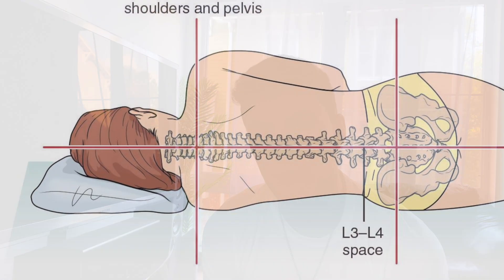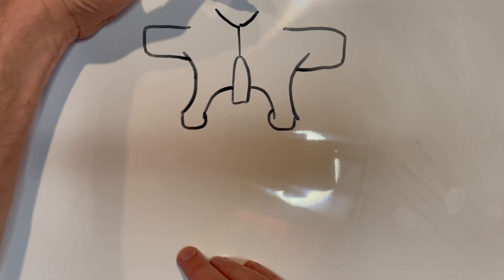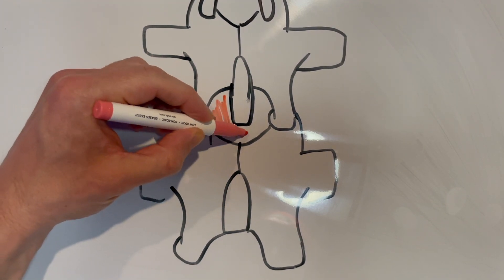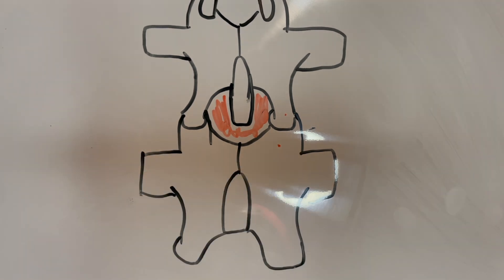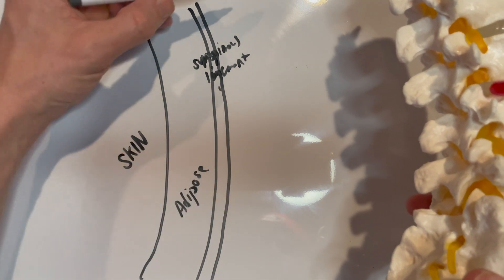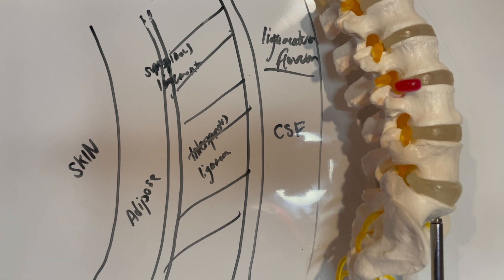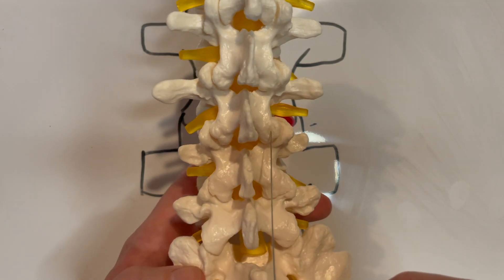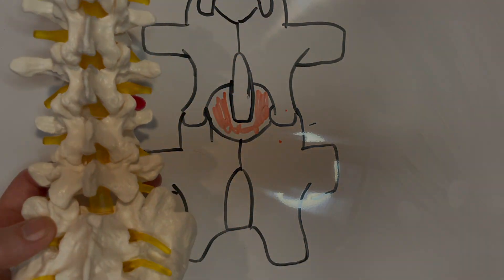Lumbar Puncture Tips & Tricks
This video discusses some nuances of the lumbar puncture procedure as well as discusses some of the potential pitfalls.